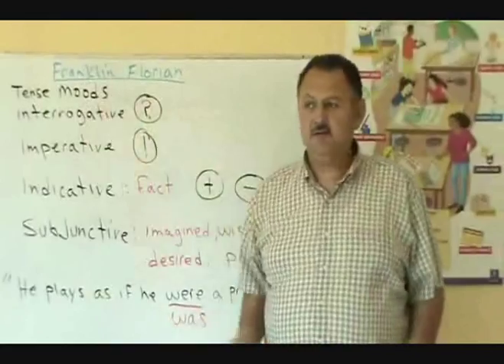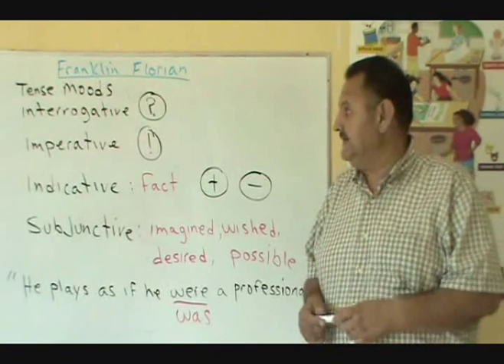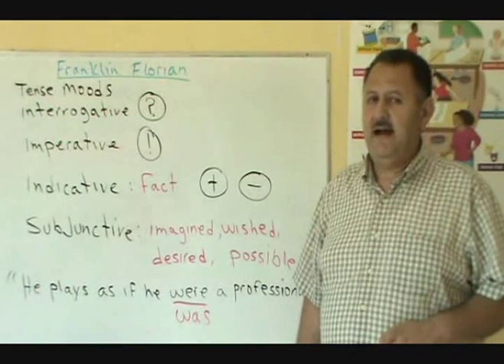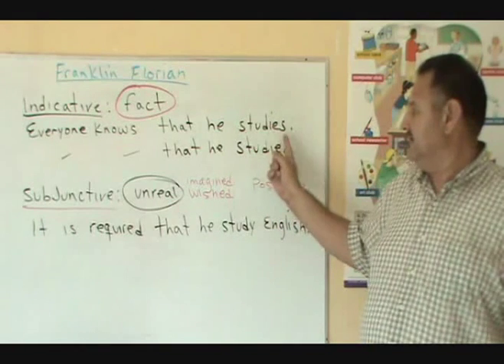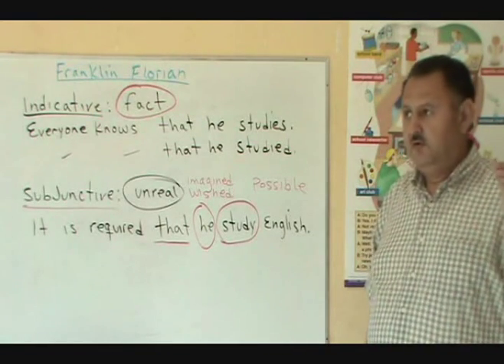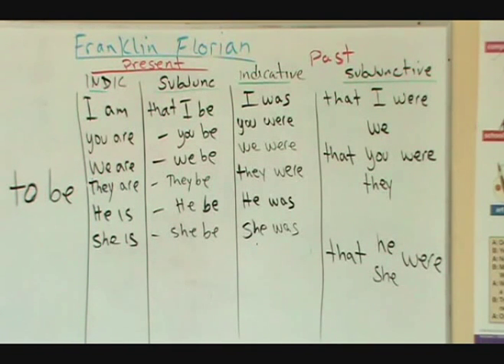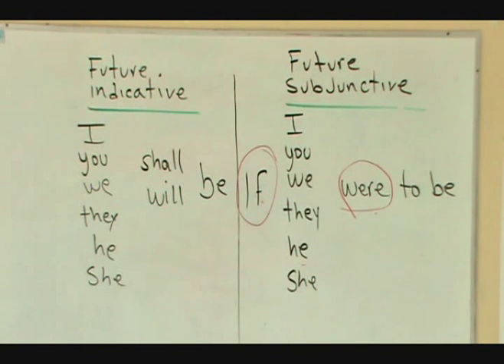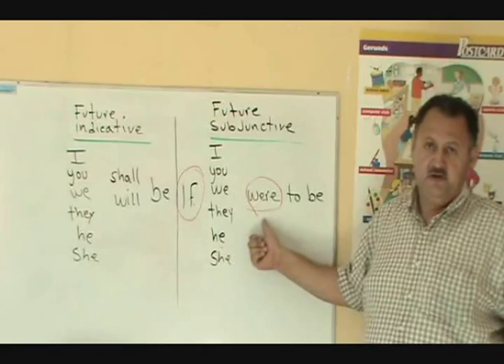English Lesson IF HE WAS indicative IF HE WERE subjunctive verb tense moods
ESL video tutorial on the indicative and subjunctive forms of the verb TO BE  in the present,past and future.
Instructor de Ingles de la escuela de Ingles de IBE da tutorial de time stress del idioma ingles

aprende inglés facil y rapido
metodo personalizado
conversacional e individual
escuela de ingles online

featured english speaking practice
lecciones de inglés
small talk
cursos de inglés
clases de inglés
aprende inglés y viaja,
learn english and travel,
travel english,
abroad, extranjero, vacaciones vacation
hotel,fun,diversion,restaurant